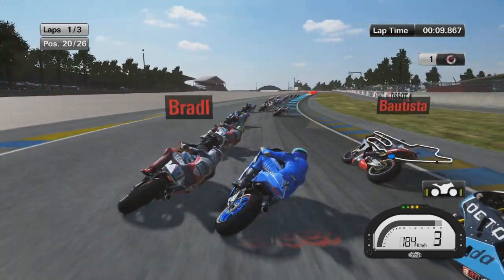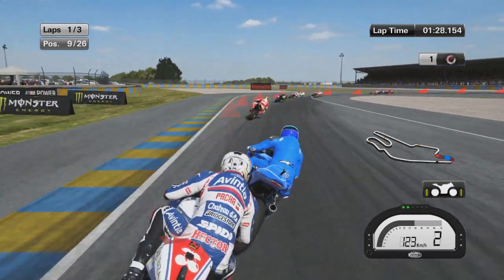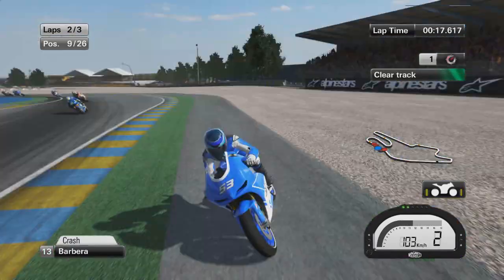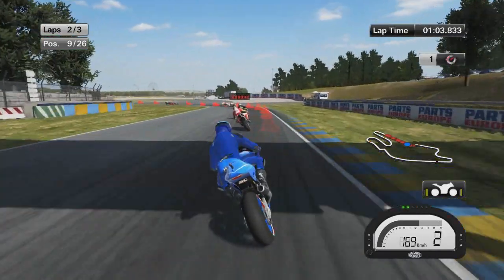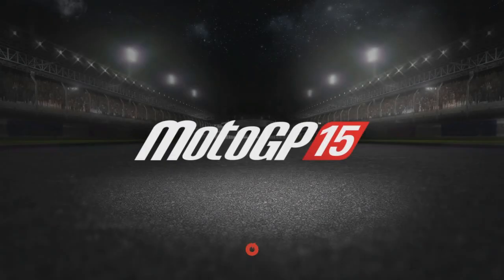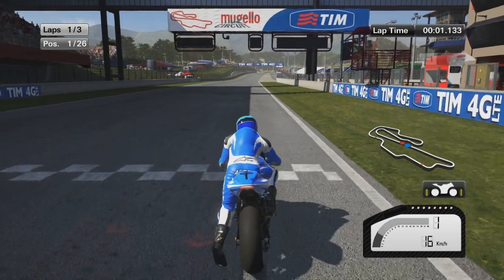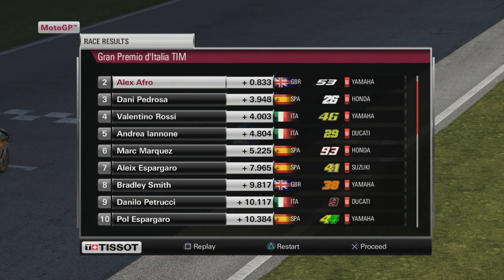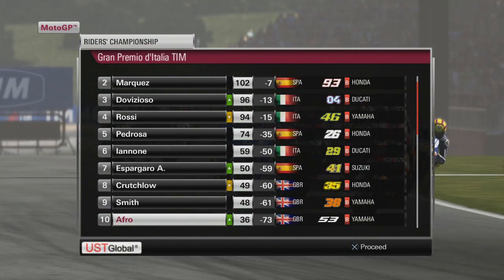MotoGP 15 Career Mode Walkthrough - Part 19 MotoGP (Le Mans & Mugello)